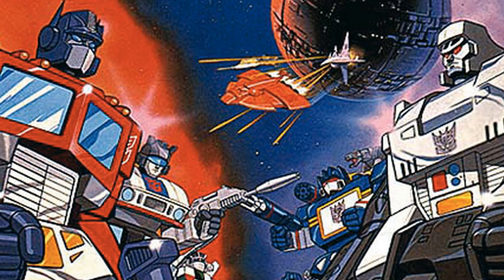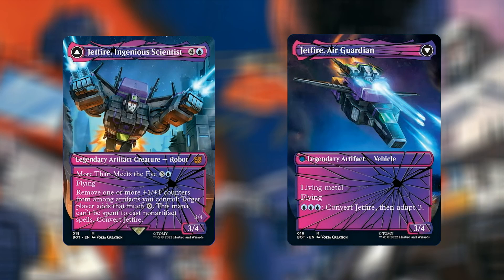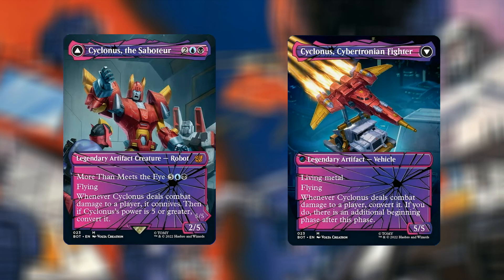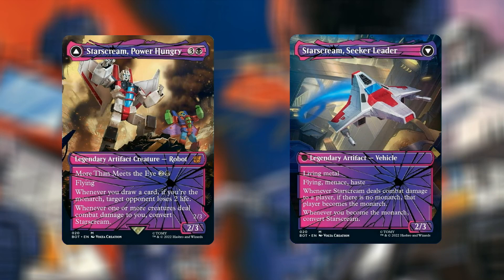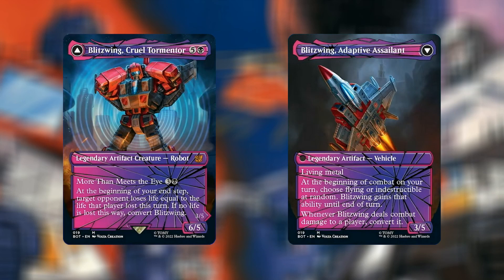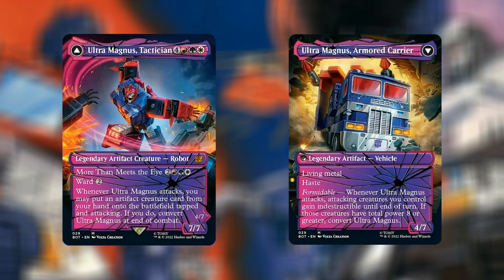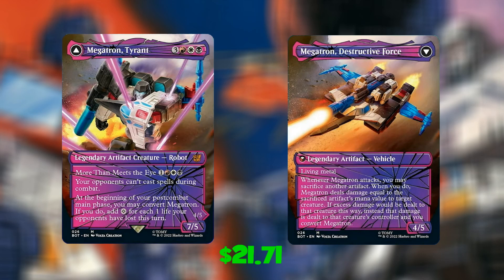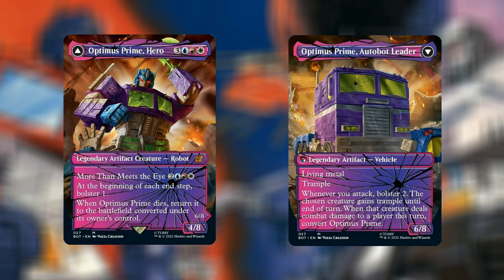TOP 10 MOST EXPENSIVE TRANSFORMERS - MTG THE BROTHERS WAR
MTGBRO Transformer cards are causing quite a stir with their inclusion into a standard legal set but which ones hold the most value? let's have a look as we count down the top 10 MTG transformer cards.